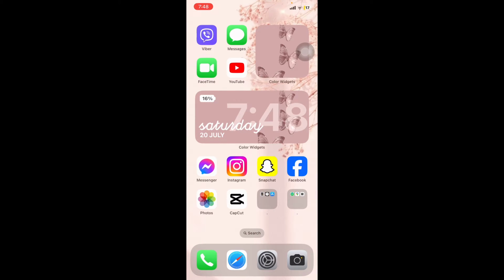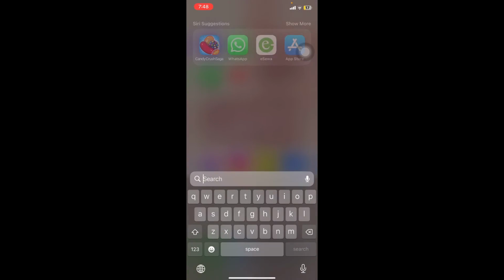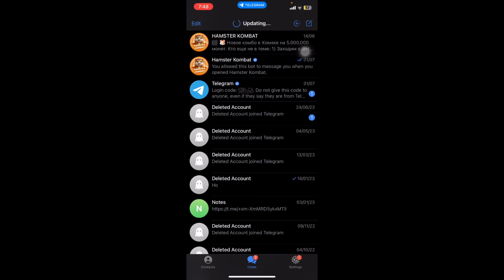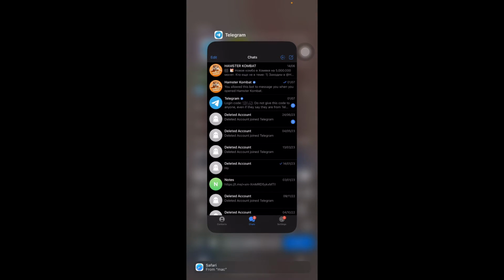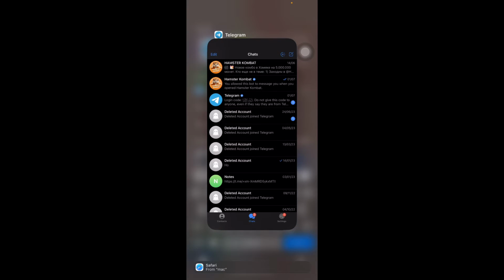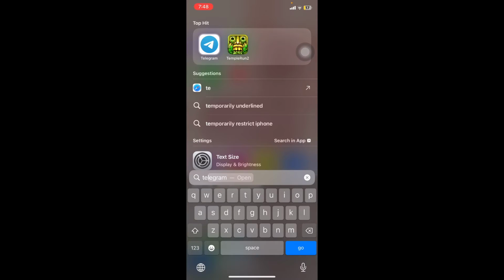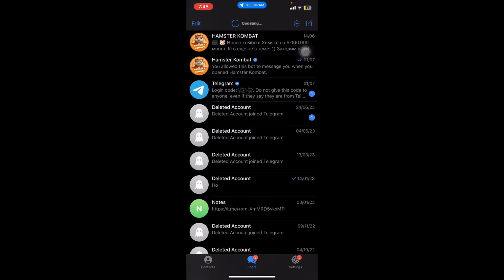Hamster Kombat: How to Fix Hamster Kombat Unable to Login 2024?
In this video, we'll guide you through the steps to resolve the "Unable to Login" issue in Hamster Kombat. If you're having trouble accessing your account, this tutorial will help you get back into the game quickly.